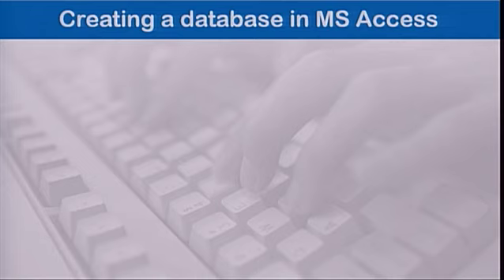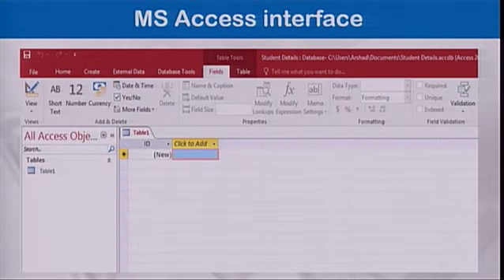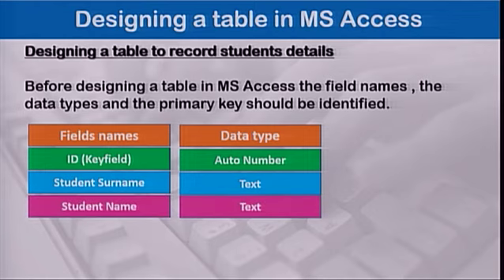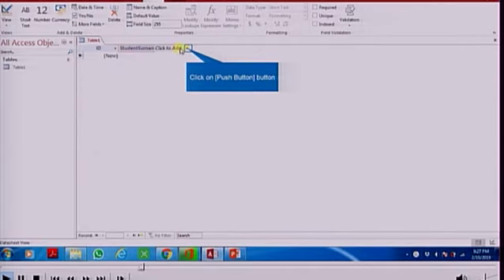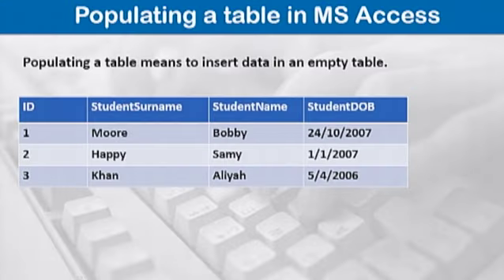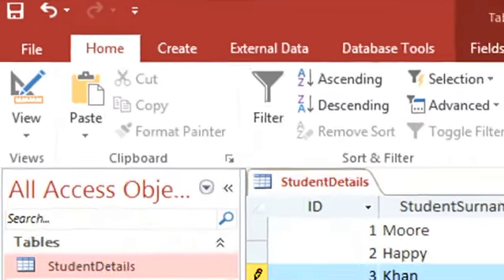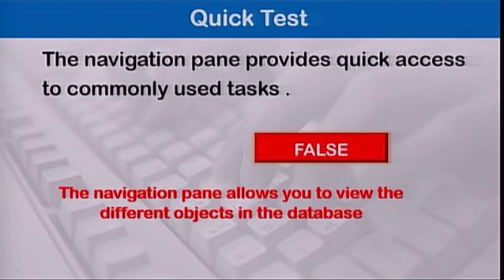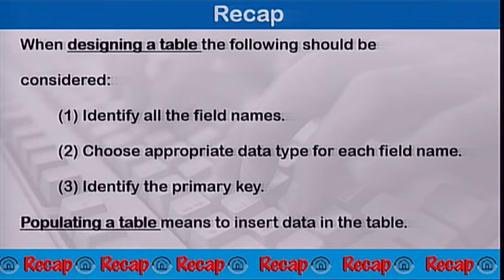ICT G8 U8L2 Using MS Access to create a database